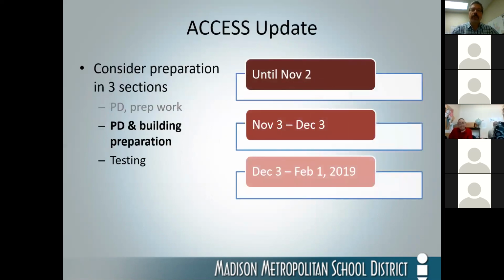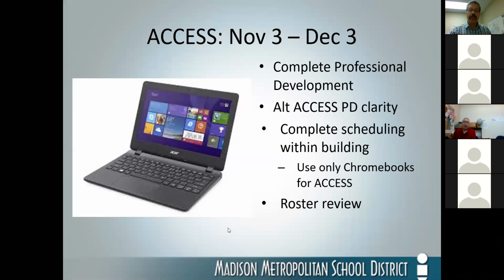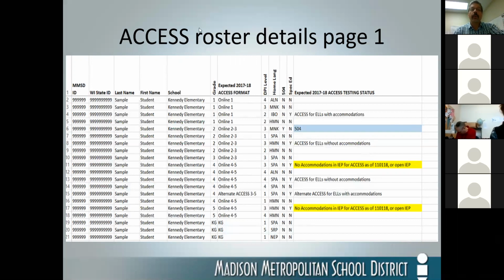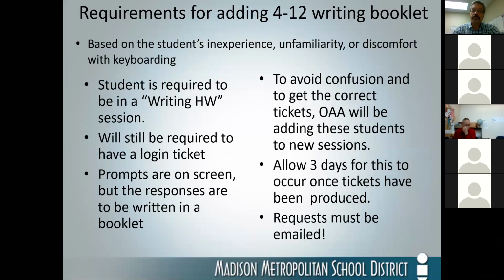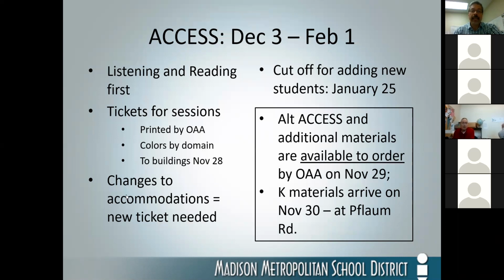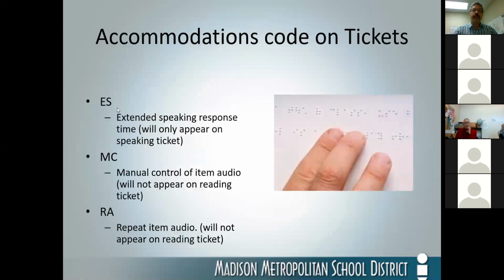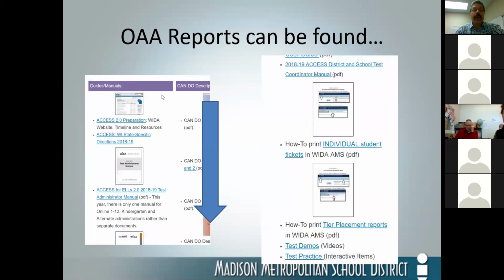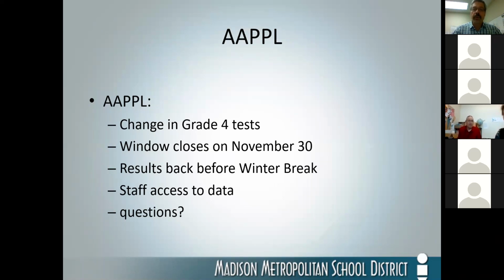ES and MS November Assessment Coordinator meeting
Updates on ACCESS and AAPPL testing